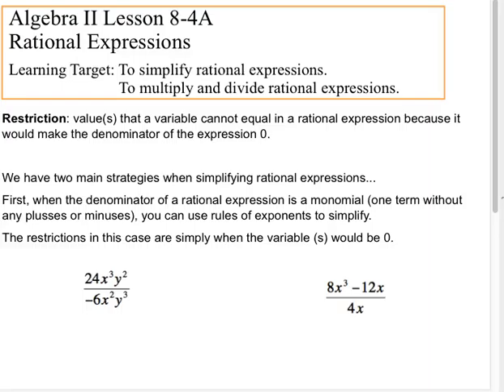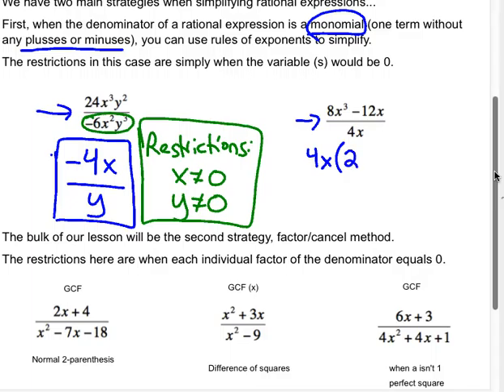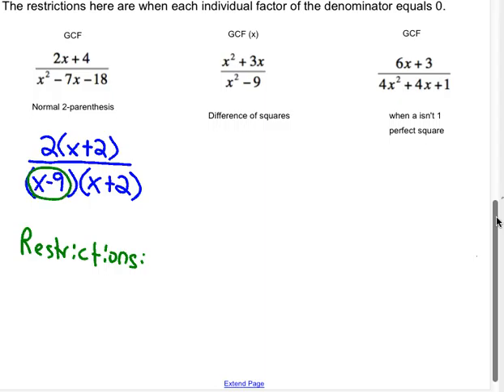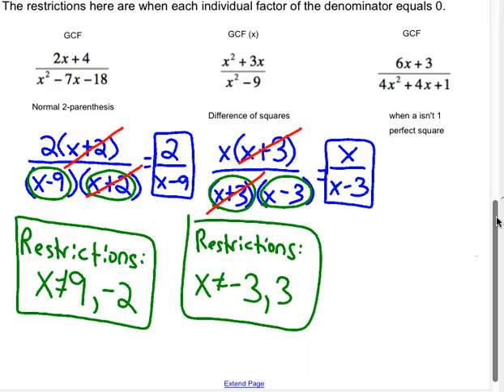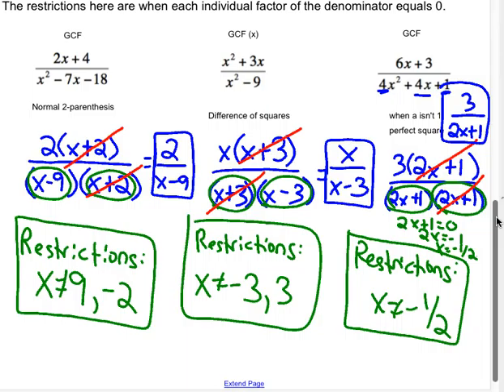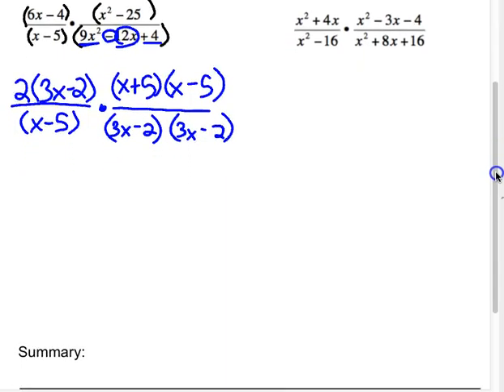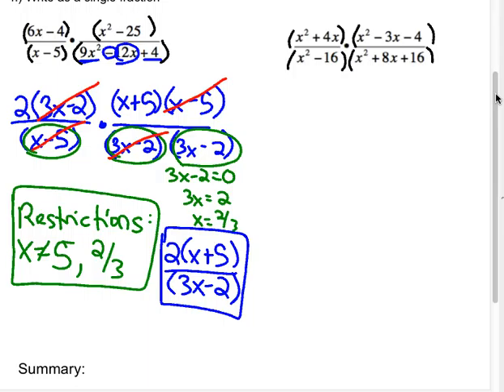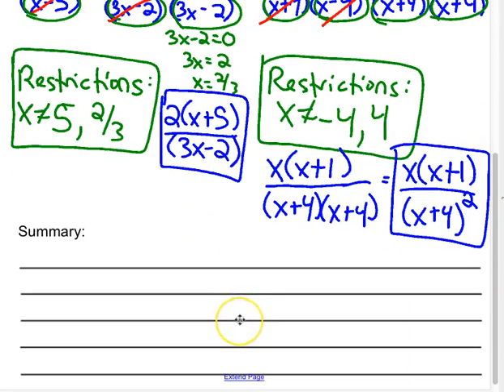Alg II 8.4A Notes